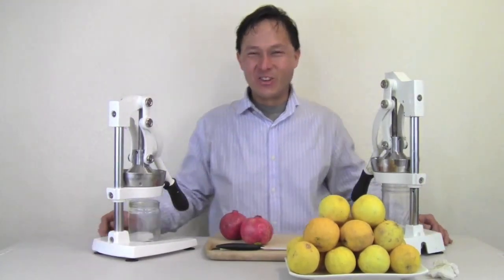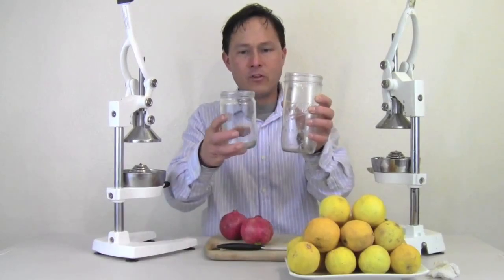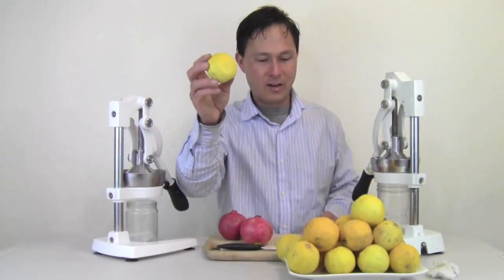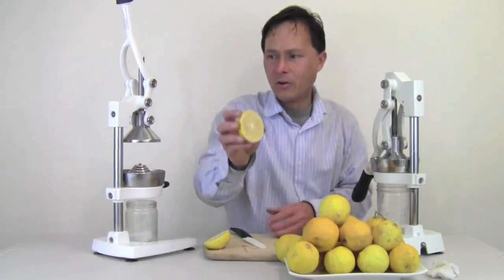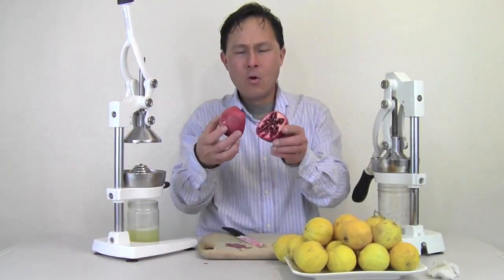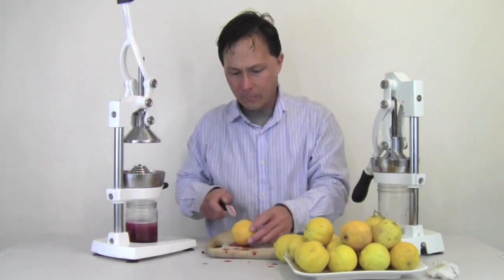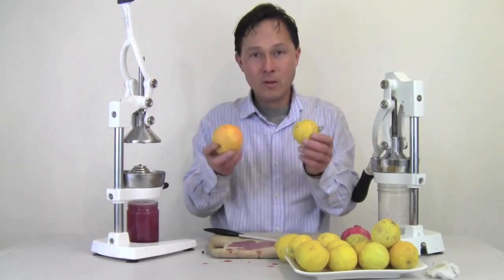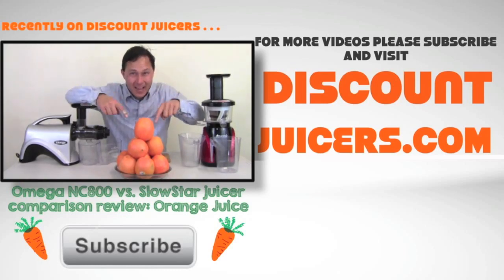How To Make Pomegranate Sweet Lime Juice with a Press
shows you how you can easily and efficiently squeeze pomegranates and sweet lime juice with the Jupiter and Olympus Citrus Juicers.  In this video John shows his two favorite NSF commercially certified citrus press style juice extractors that also extract the juice from pomegranates.  After watching this video, you will learn the differences between the Olympus and the Jupiter Press as well as discover how they juice pomegranate and sweet lime juice and learn John's new favorite recipe for this delicious high antioxidant beverage.

The Olympus and Jupiter citrus Press juicers were formerly known as the OrangeX Juicers.